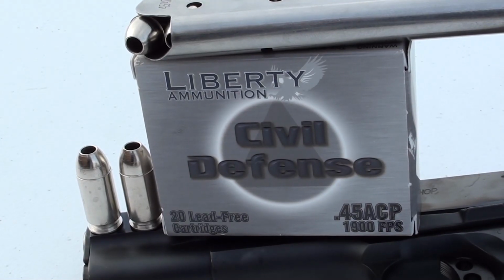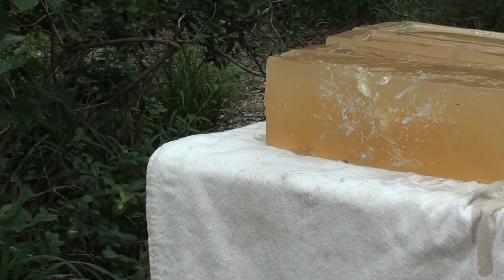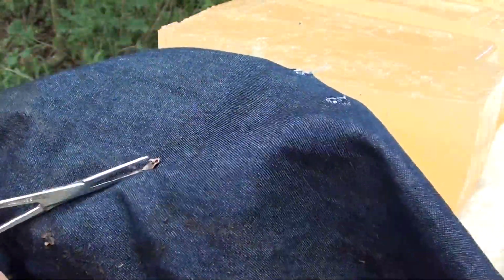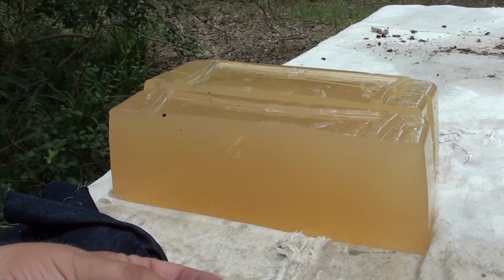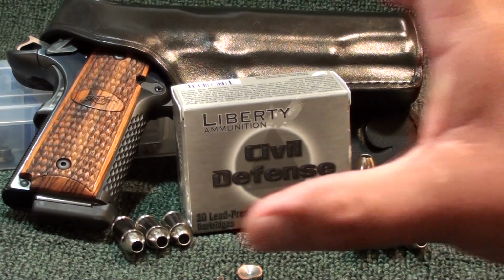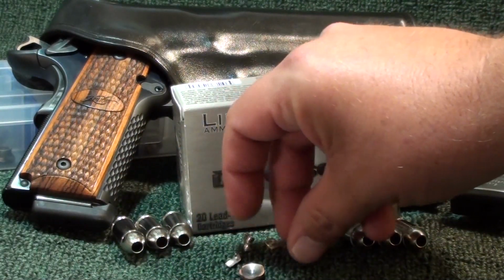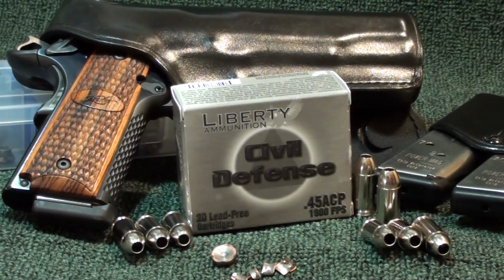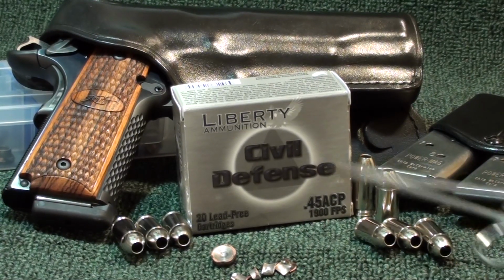45+P Liberty Civil Defense Ballistic Gel Test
Testing Liberty Civil Defense 78gr Hollow point, fired out of a 5" Kimber Raptor 1911, thru four layers of denim (Per IWBA protocol) into calibrated ballistic gelatin, the results as you will see or have seen were explosive to say the least.

Yes in the video I kept saying they were 74gr for some reason, serious brain fart for sure

Pistol             Kimber Raptor 5" 1911
Ammo            Liberty Civil Defense .45 +P 78gr  LA-CD
Camera          Sony HDR-XR150 HD
Holster           Don Hume full length paddle
Mag Holder     Don Hume dual single snap on